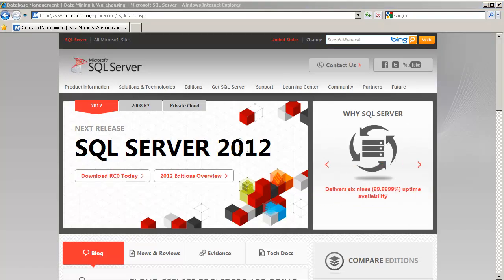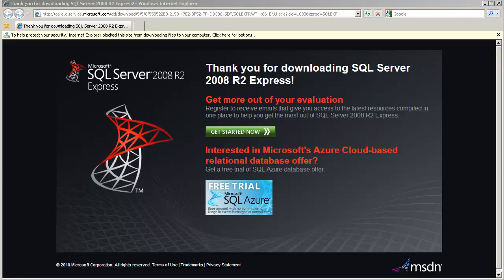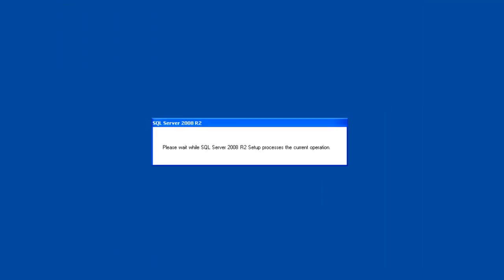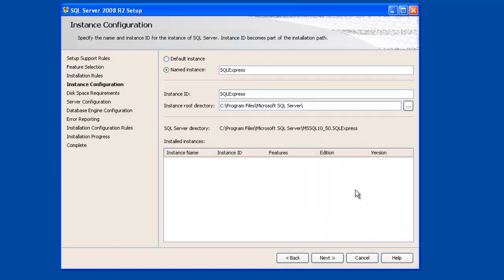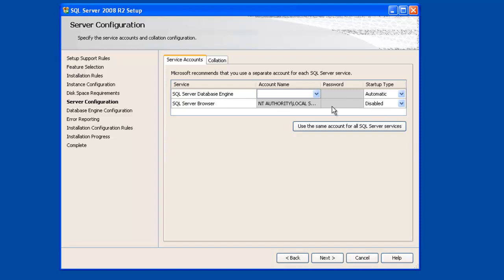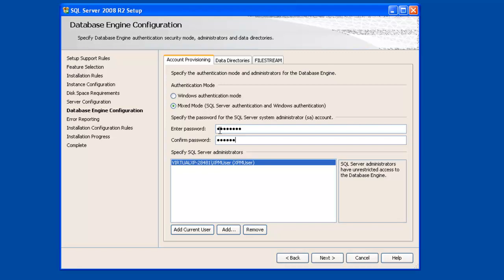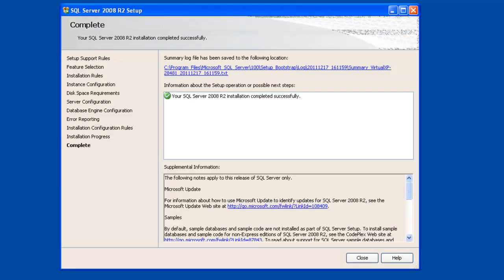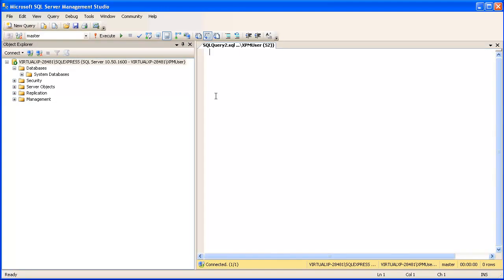How to Install Microsoft SQL Server 2008 R2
*Video Description*
This is a video tutorial that covers the steps needed to download and install Microsoft SQL Server 2008 R2.